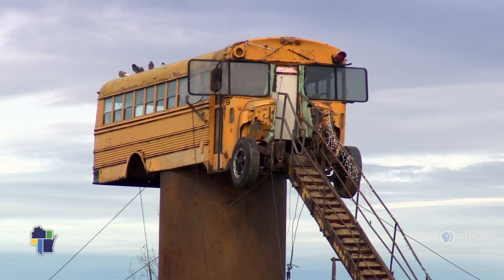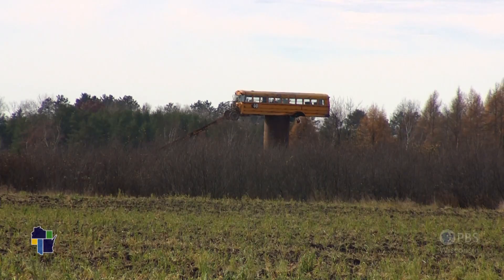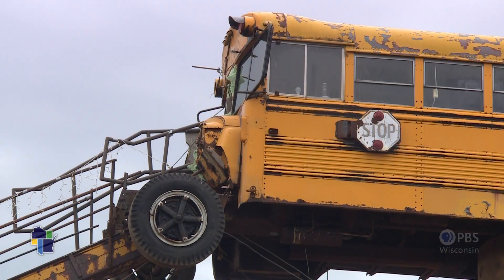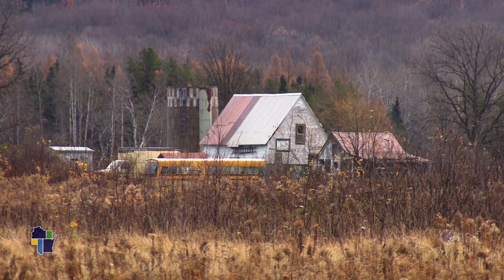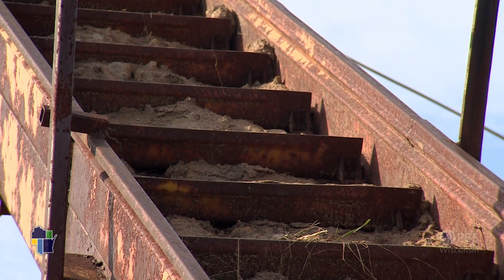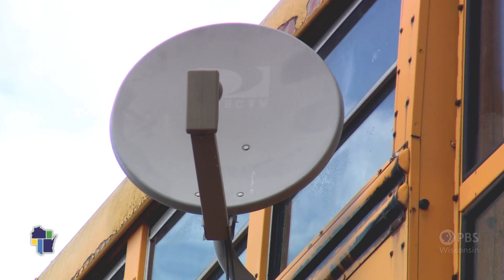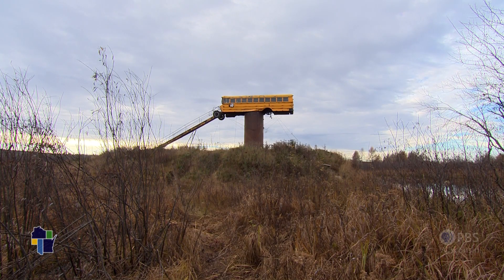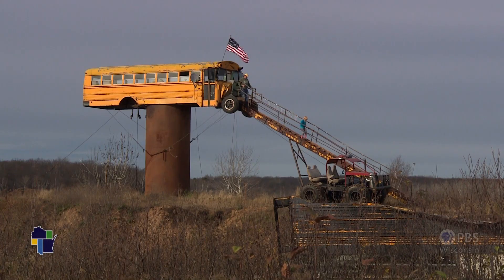Wisconsin Life | School Bus Deer Stand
Jesse Kauffman wanted a way to see over the brush on his family farm while deer hunting. The answer? Convert an old school bus into a deer stand.